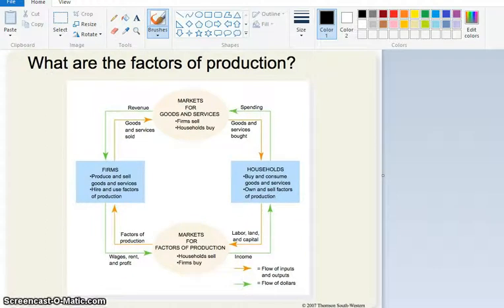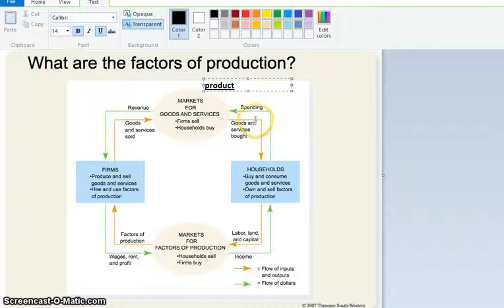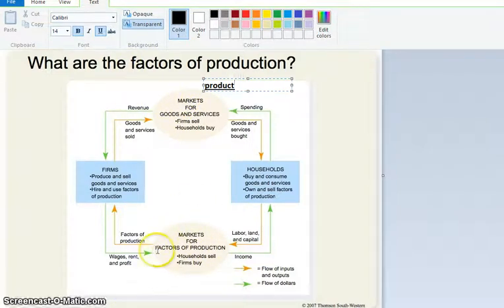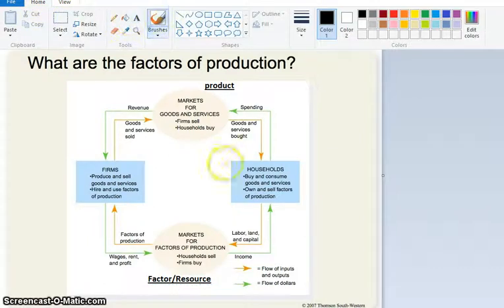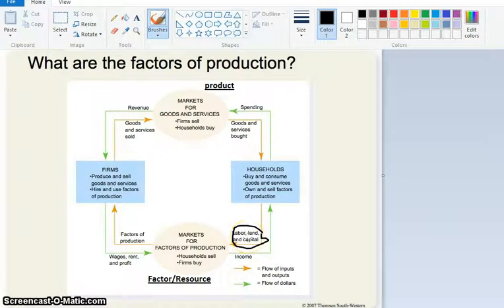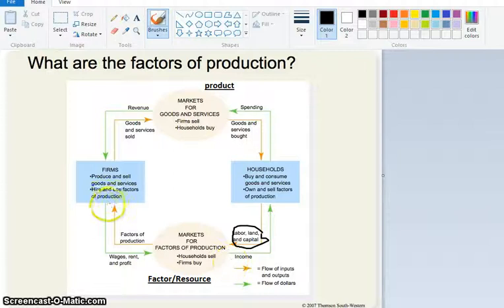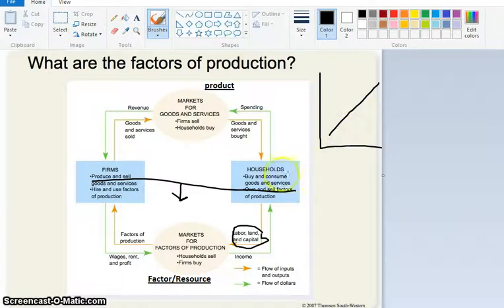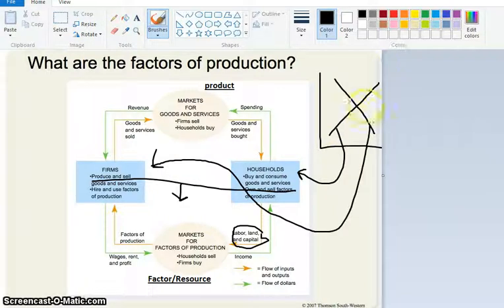Factor Market #2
We review the circular flow diagram and talk about how the firms and households take on different roles in the factor market when compared with the product market.